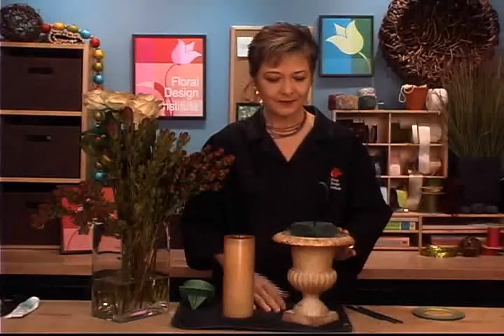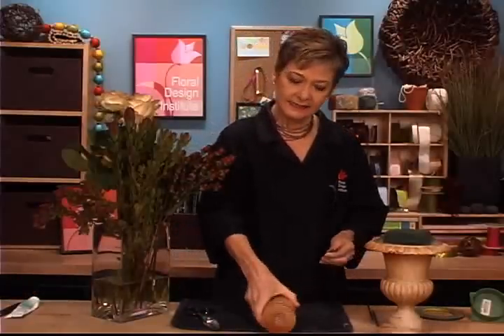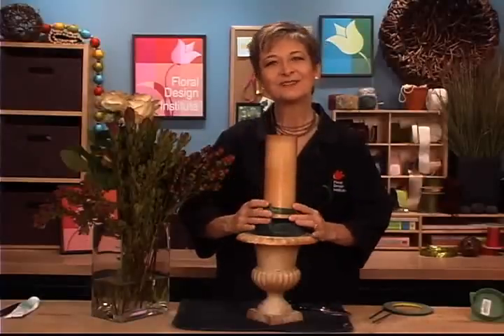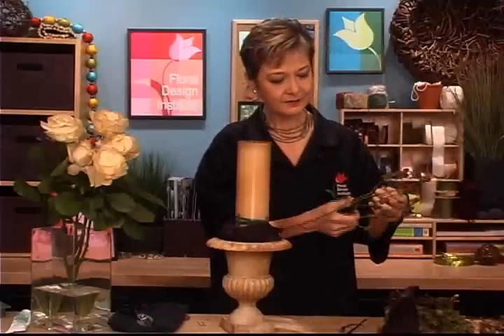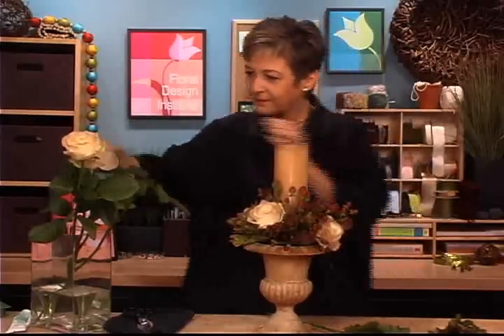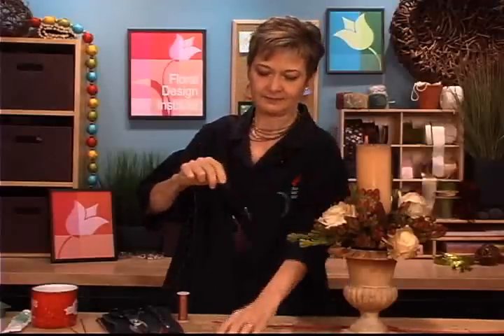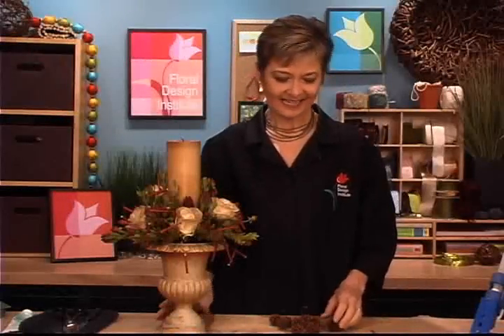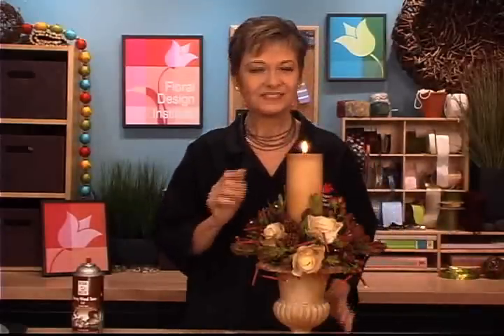Mocha Thanksgiving Centerpiece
Let's create something different.  Yes, the fire colors make up the standard color palette for Thanksgiving arrangements.  But, I want something a bit more contemporary and sophisticated.  I think you will enjoy this video clip, Mocha Thanksgiving Centerpiece.